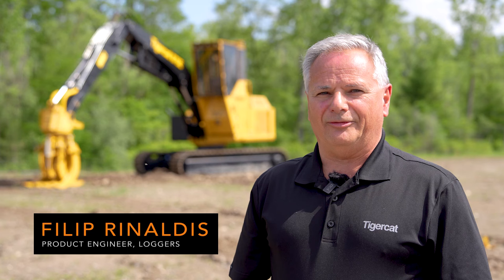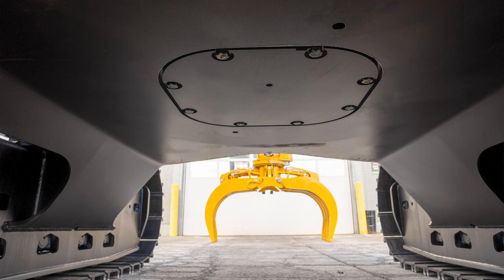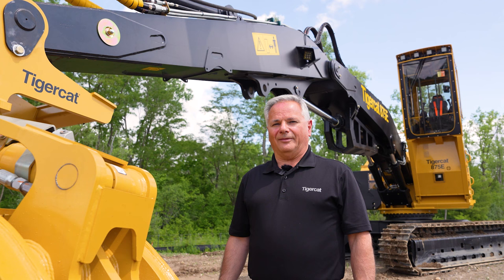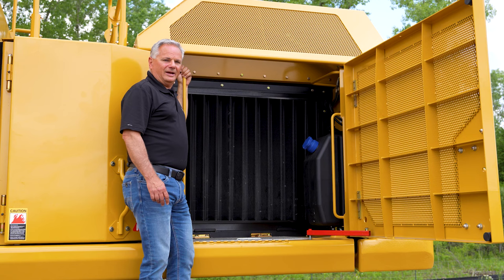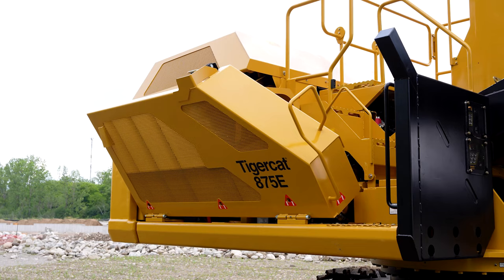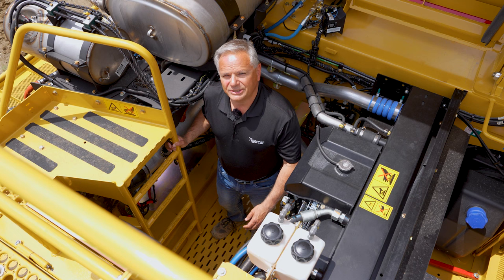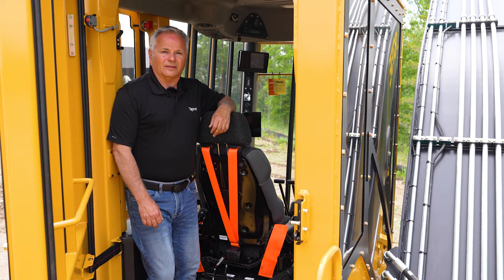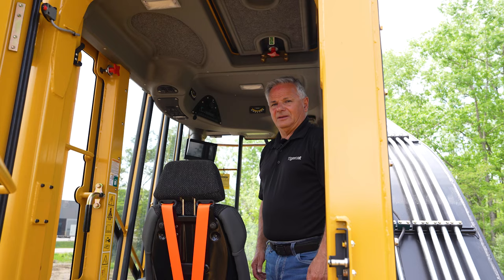Tigercat 800-Series Logger Walk-around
Fil Rinaldis, product engineer for Tigercat loggers takes us on a walk-around of the 875E, 880E and 890. Tigercat builds a full line of purpose-built, forestry swing machines that can be configured for shovel logging, processing and loading. Watch this video to learn about the key features and benefits of owning a Tigercat 800-series logger.